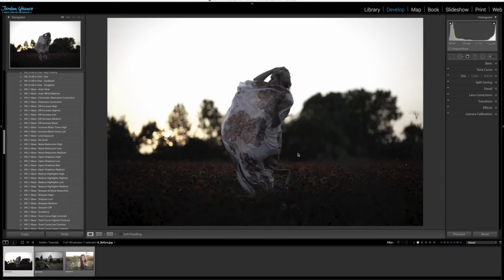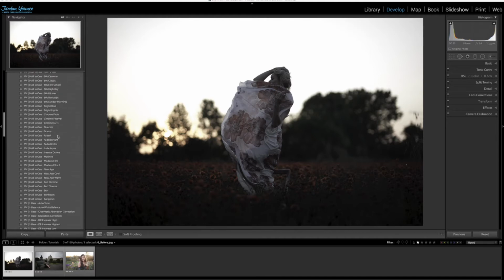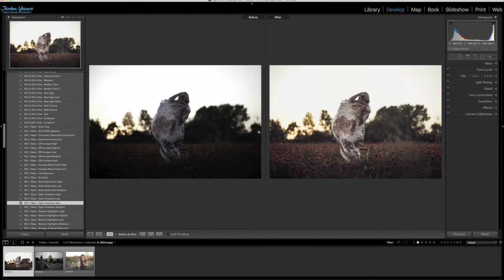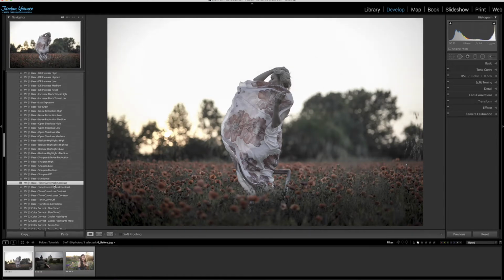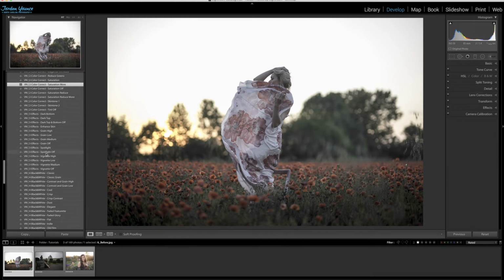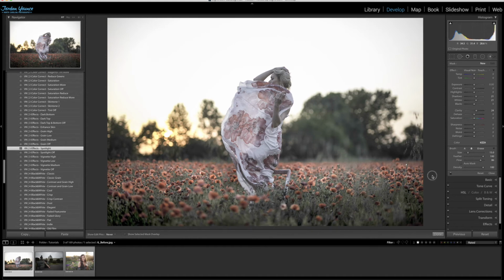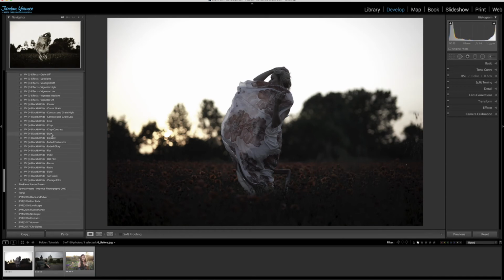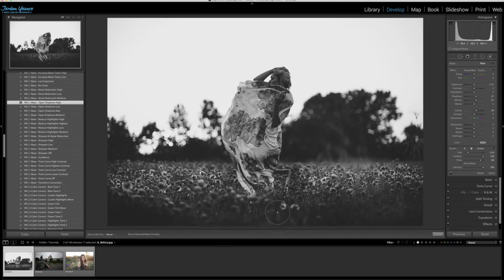Visual Noir Lightroom Cinematic Presets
A cinematic look in photography is probably one of the most desired looks. It is a look that can really turn a snapshot into a dramatic and visually applying photo that doesn’t look like all the rest. This effect is not as easy to achieve as most would think and this is why we have created the Visual Noir Lightroom Workflow to help you achieve that cinematic look you have always wanted.